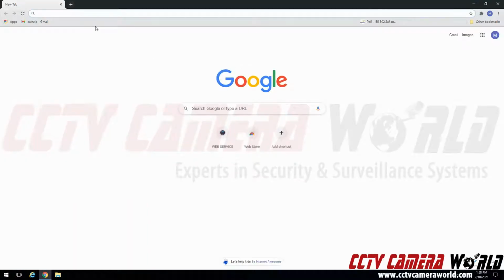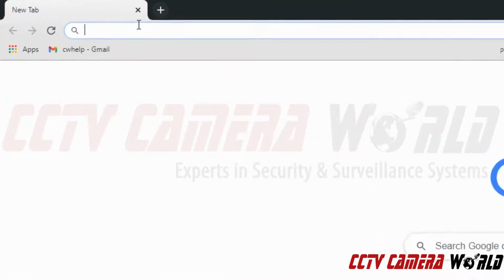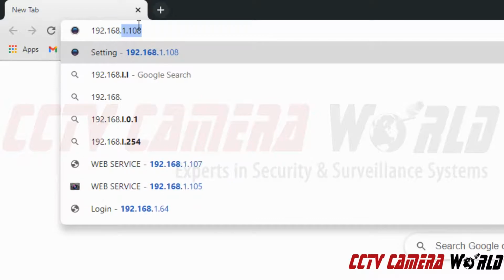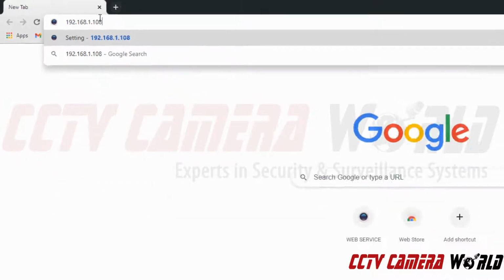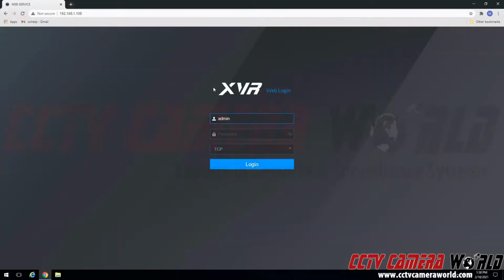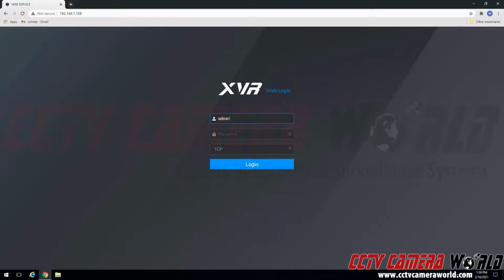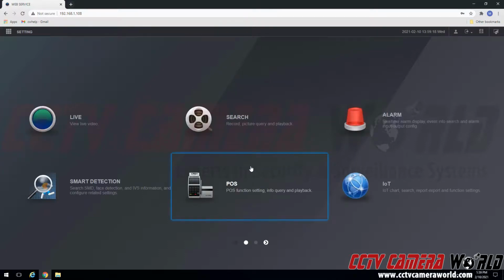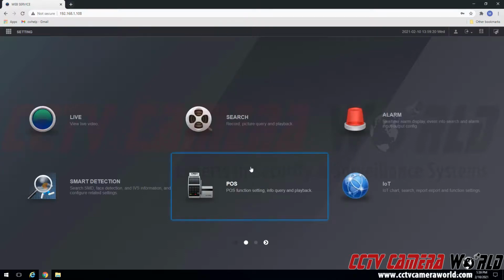How to access the web interface of your security camera recorder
Accessing the web interface of your security camera recorder is important for configuration and learning how to use your system to it's fullest. Watch this video to learn more about accessing the web interface of an NVR or DVR.